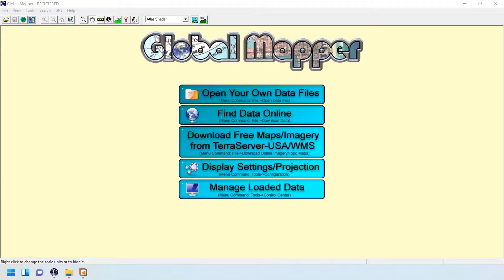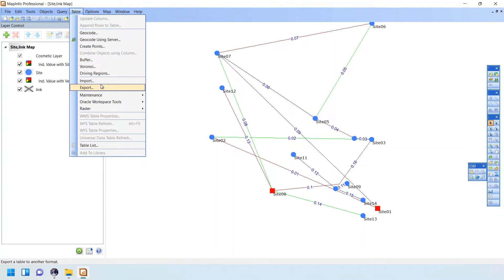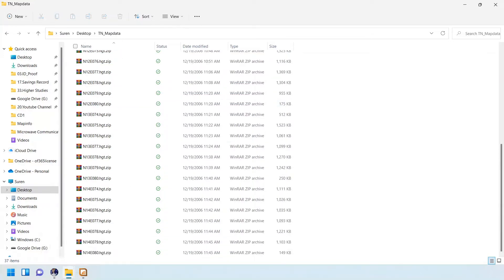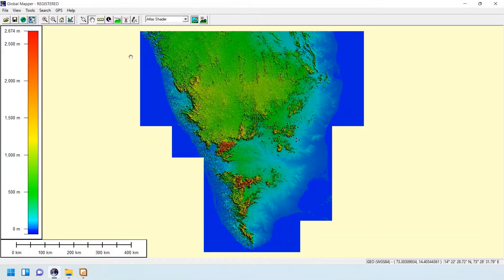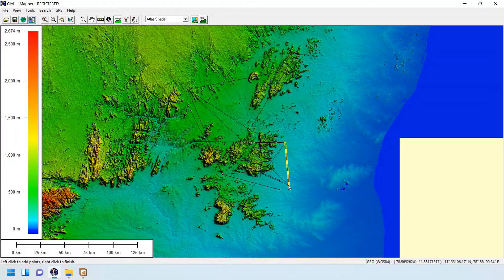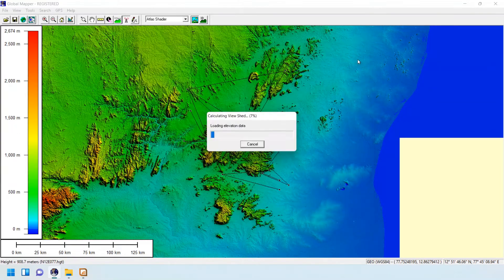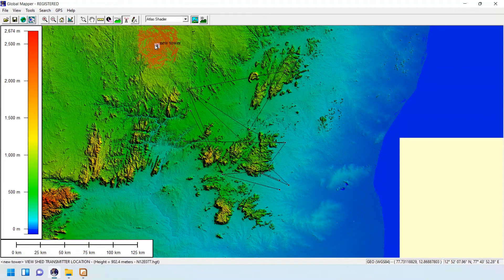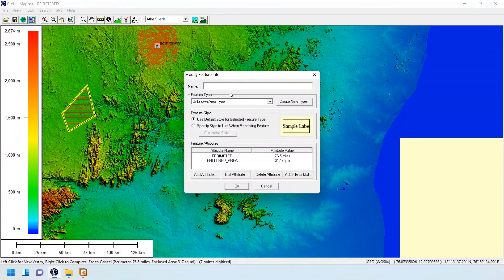Desktop Line of sight analysis using global mapper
In this video, we'll look at how to use global mapper to analyse the "Link Of Site" between two base stations.